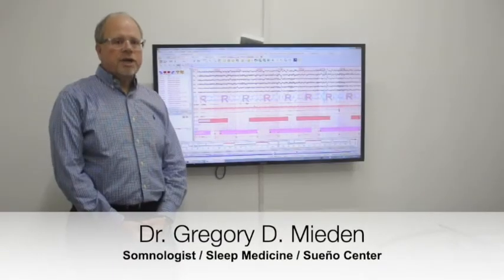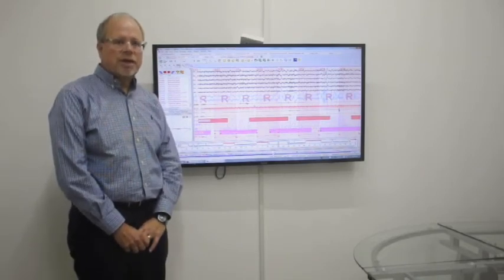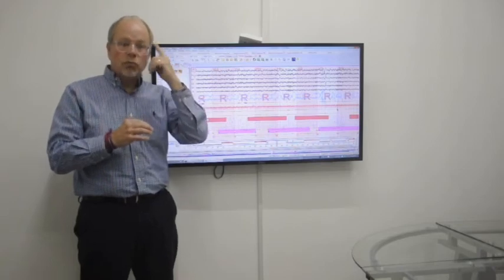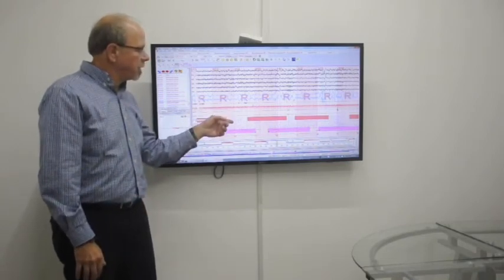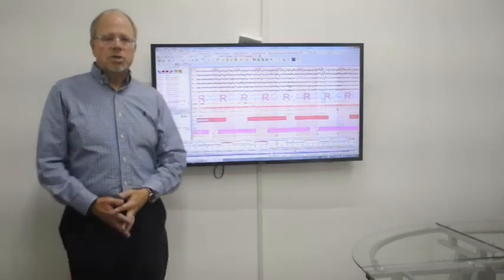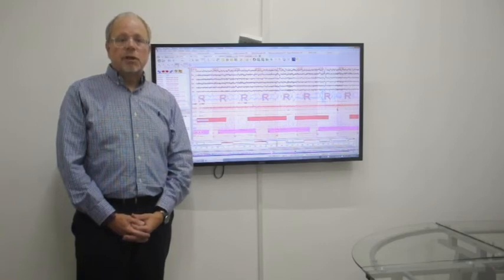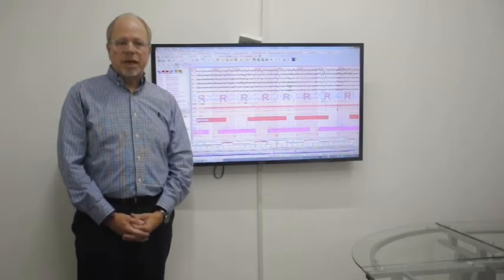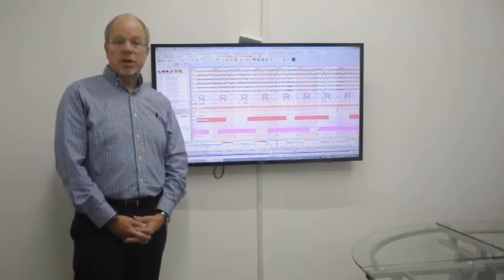Sleep Disorders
Sueño Center is the diagnostic center for sleep disorders in Guatemala, where more than 5000 patients with sleep and neurological disorders have been treated. Sueño Center has the most modern equipment and procedures for the diagnosis and treatment of this type of pathology, which makes it the best equipped somnology clinic in Central America. In addition, it is the only one with American support on the subject of somnology; It is endorsed by the “Regional Health Diagnostics”, located in North Carolina. Consequently, Sueño Center also works based on high quality standards in medicine, which is reflected in 99% of successful treatments.